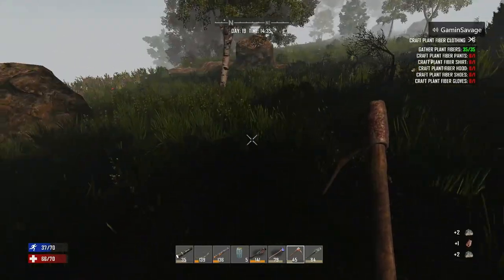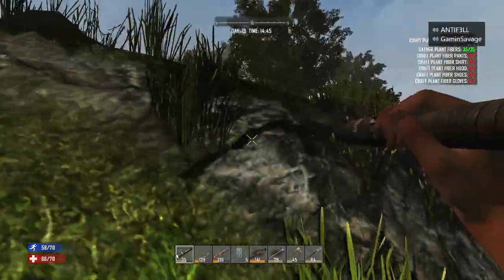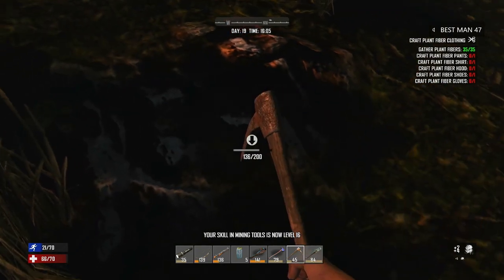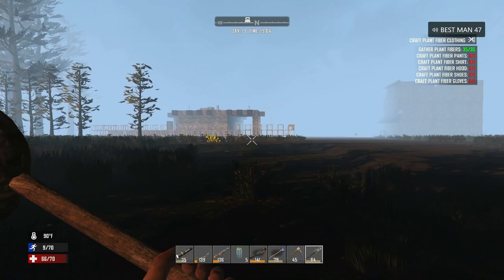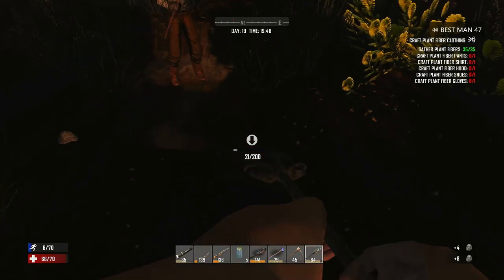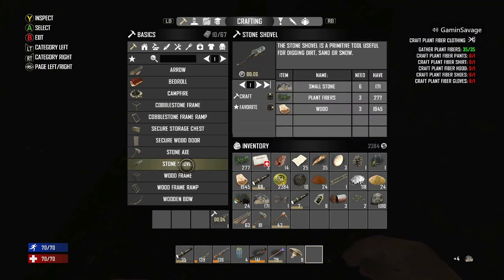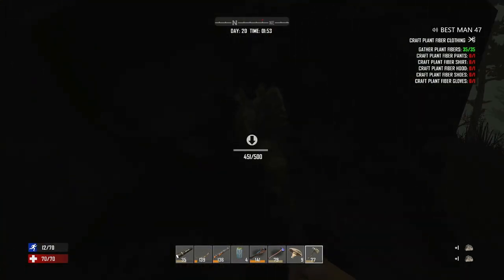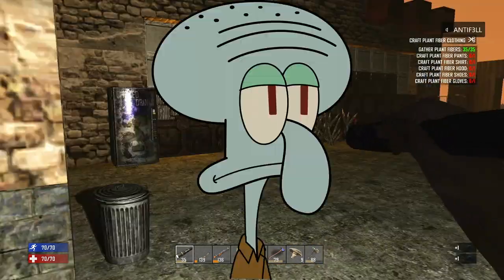The Passing Gas Castle | 7 Days to die part 10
In this short but sweet episode the only thing that really happens is me and Kenyan collect resources and Turner builds us a sweet base.